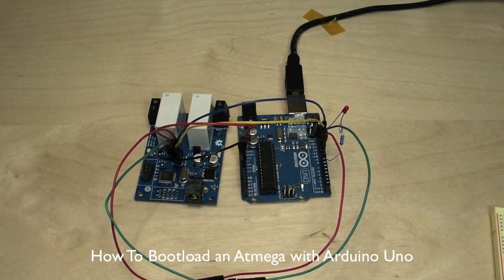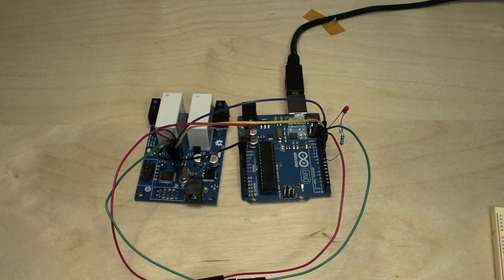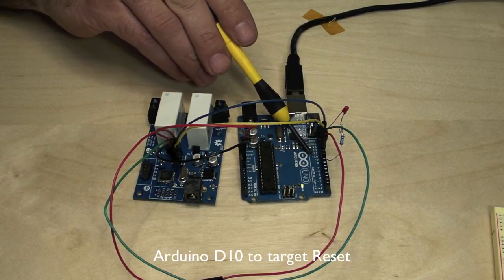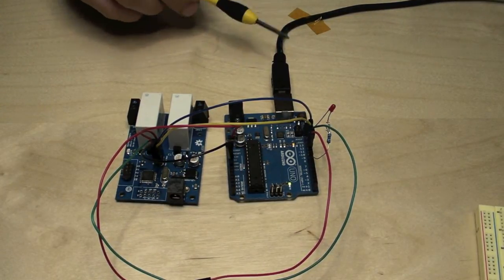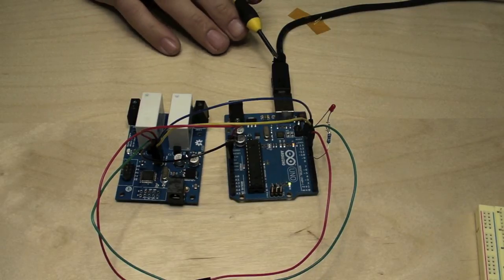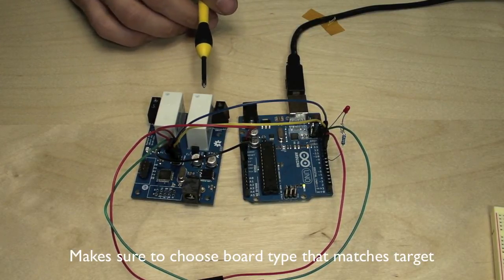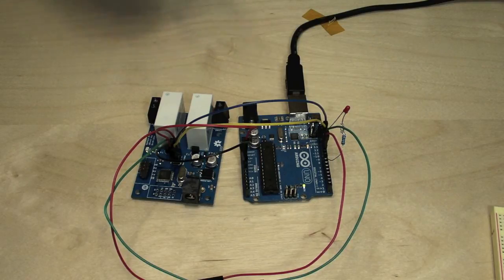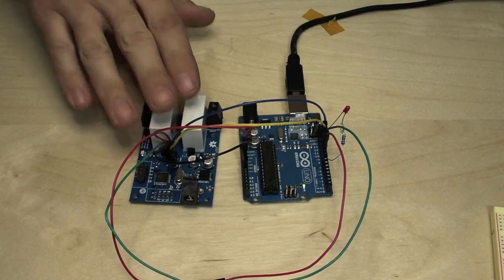HowToBootloadAtmega.mov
This tutorial shows how to burn a bootloader onto an Atmega micro-controller using an Arduino Uno R3 and IDE v22. This method will work for All arduino compatible AVRs and is very usefull for those in need. If your Arduino has optiboot then you can use it as an ISP programmer!